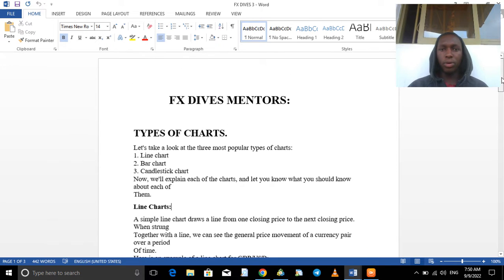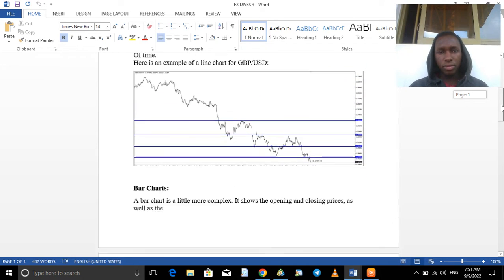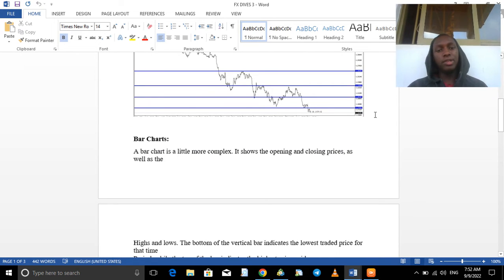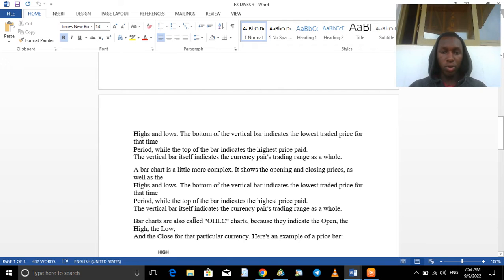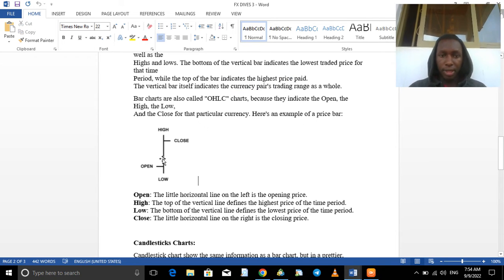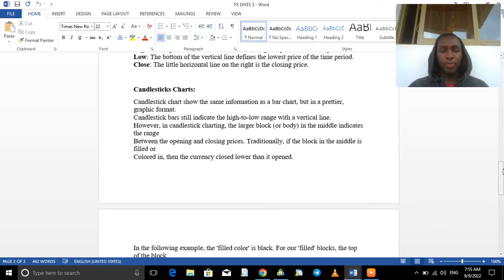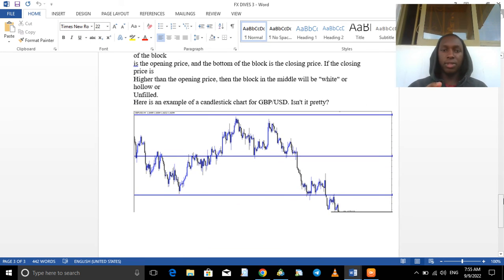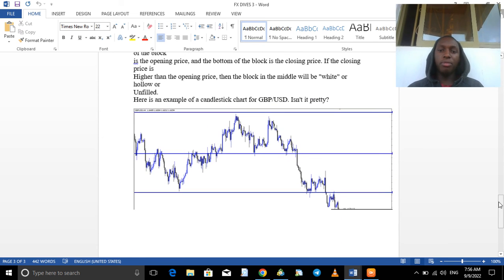Charts in forex Explained forex trading for beginners